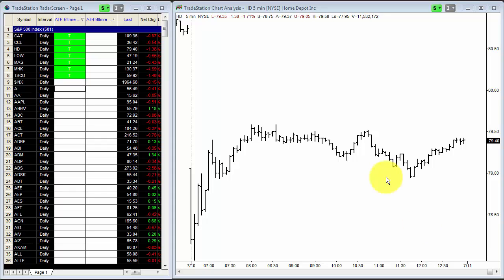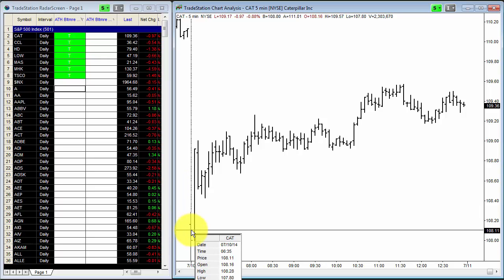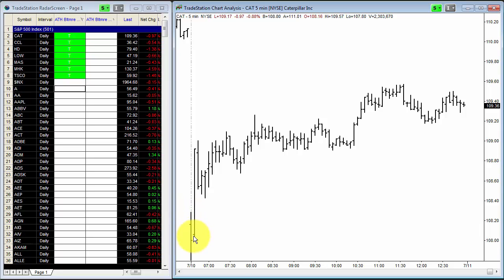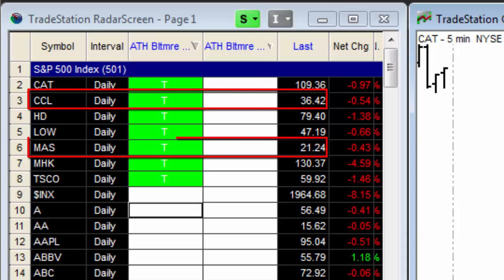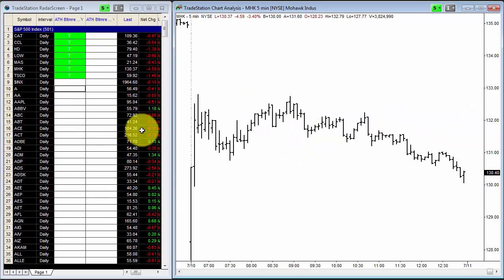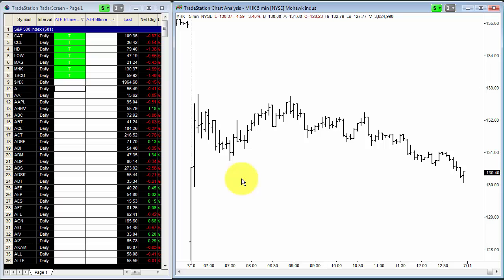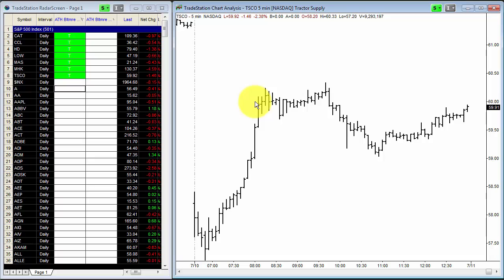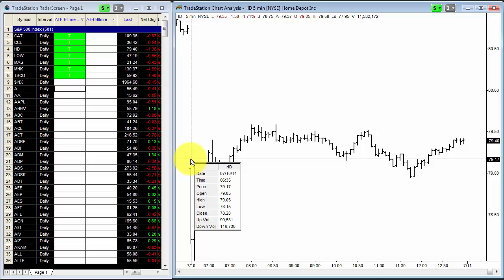Selectively Fading Opening Gaps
Adrian Manz discusses how to filter a large list of opening gap reversal candidates.